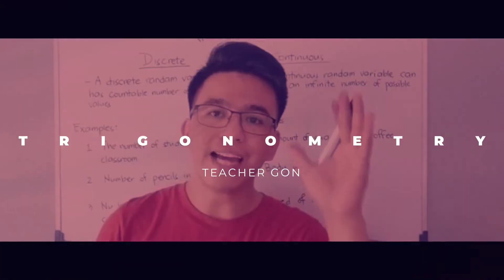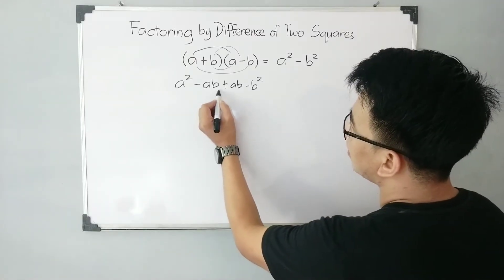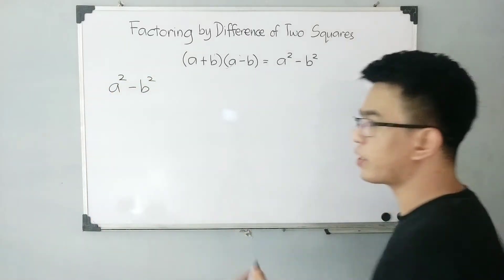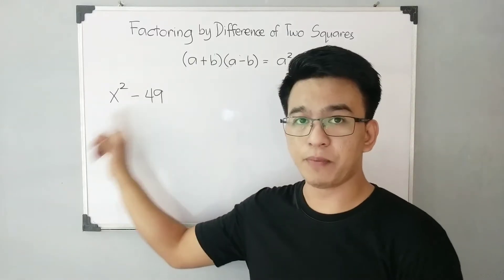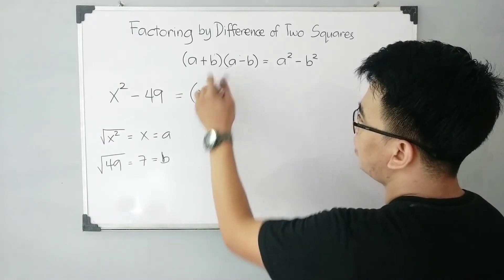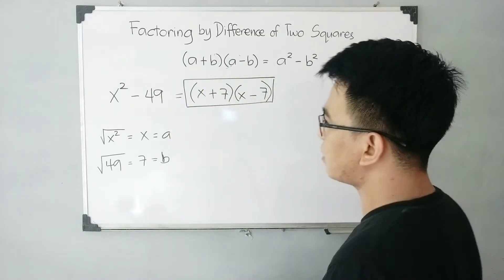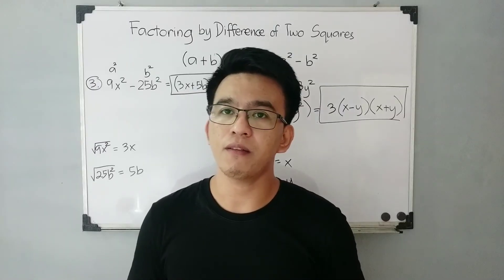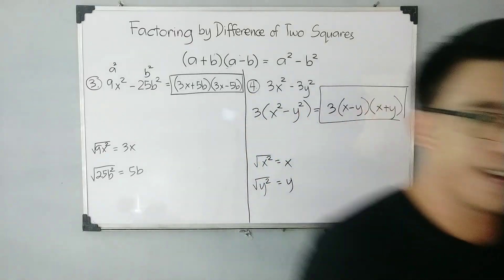FACTORING SUM AND DIFFERENCE OF TWO SQUARES